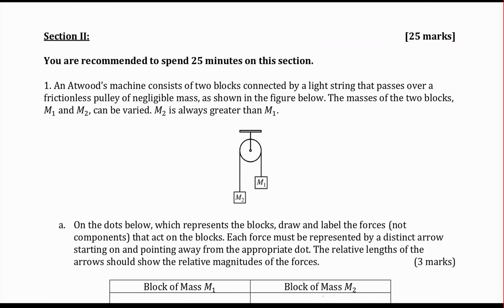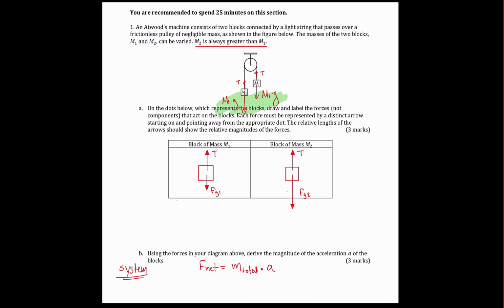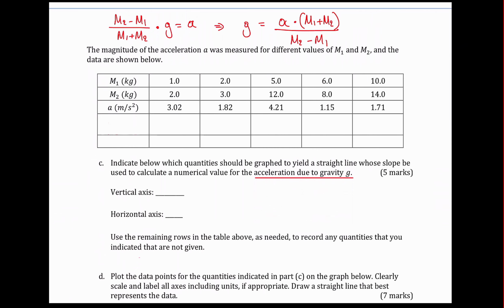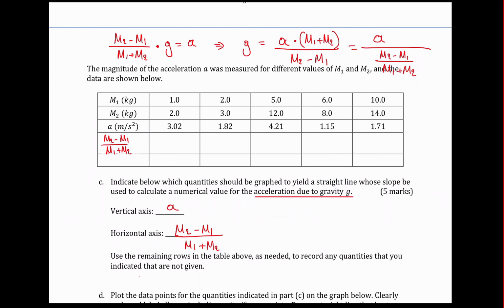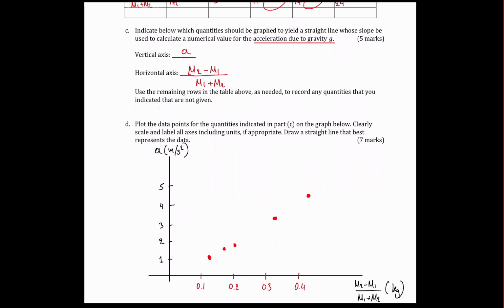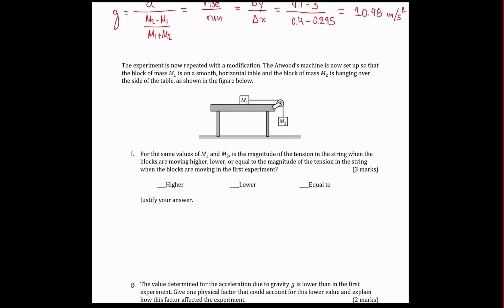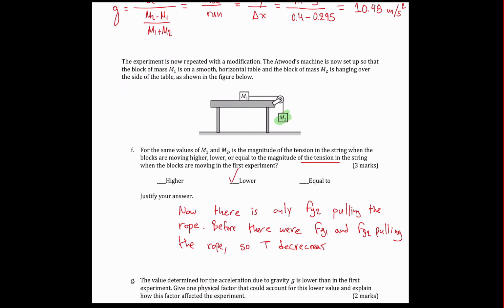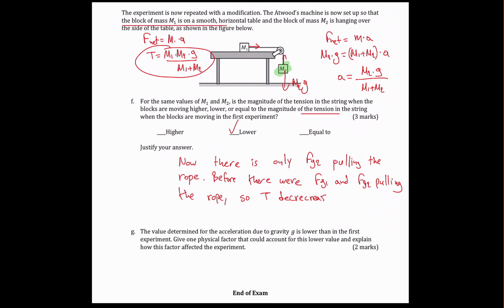AP Mechanics Mock - Objects hanging from pulley - FRQ